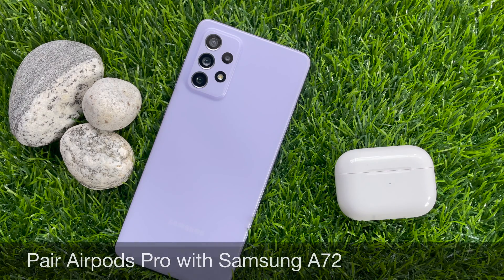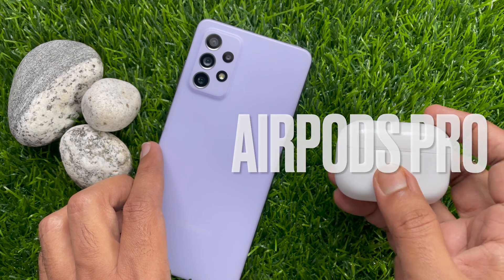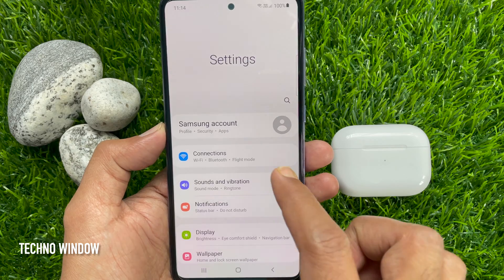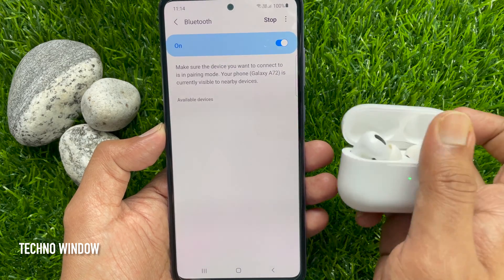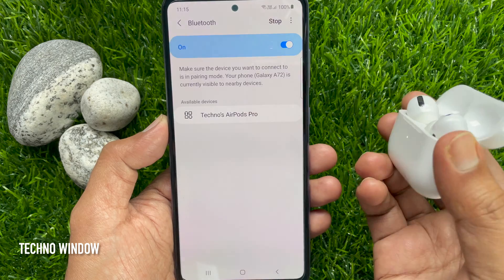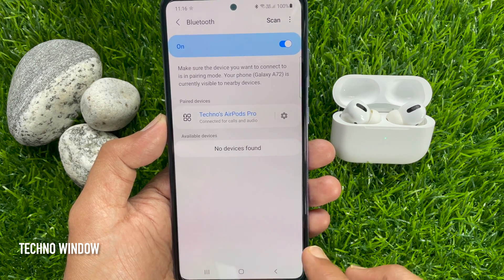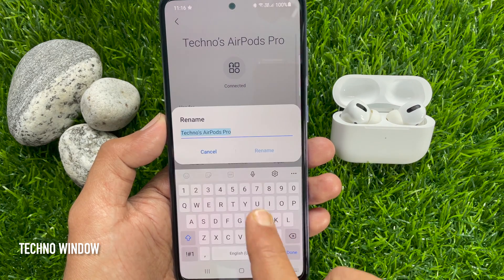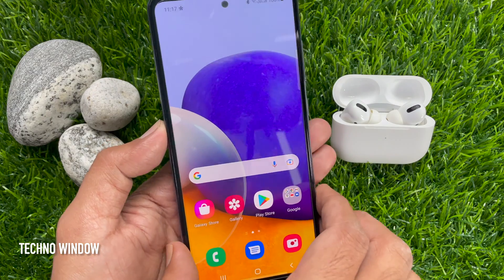How to Pair Apple Airpods Pro with Samsung Galaxy A72